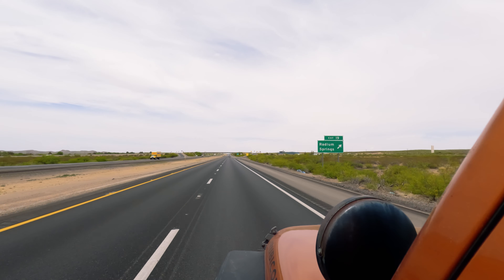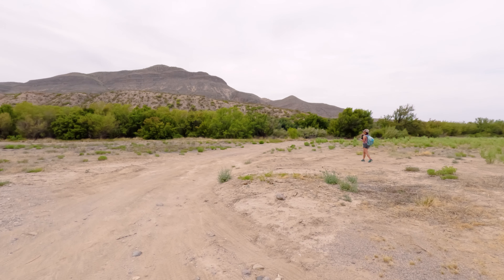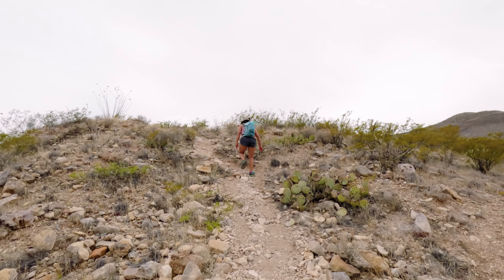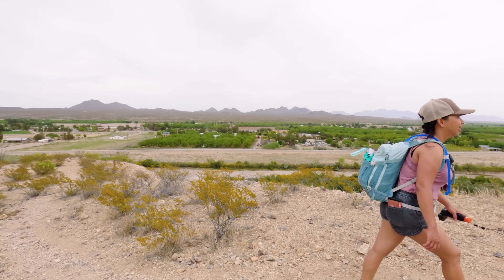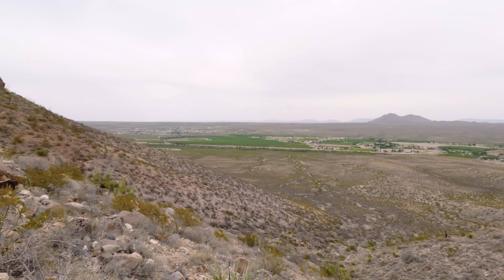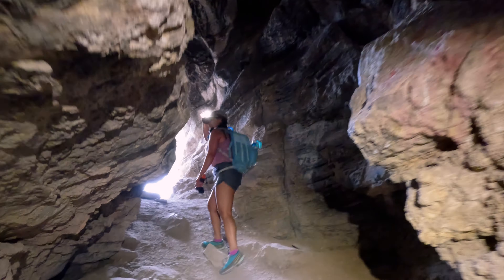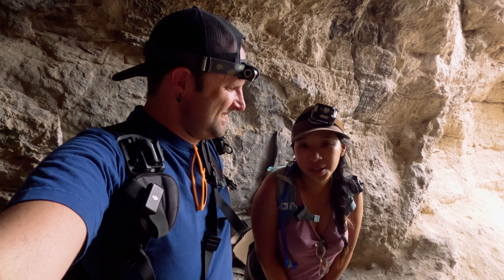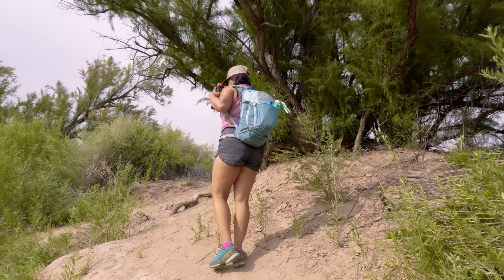How to Find the Hidden Geronimo’s Cave in Radium Springs, New Mexico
We stumbled upon the hidden Geronimo’s Cave near Radium Springs, New Mexico purely by chance. Our new friends whom we met at White Sands National Park told us about some cool slot canyons and caves in the area. Since it was on our way home from our road trip to Carlsbad Caverns, we decided to check out the cave. Little did we know, it was such an exciting adventure. The trail and the cave were a lot more interesting than we thought!